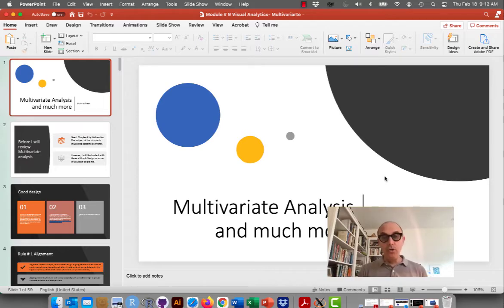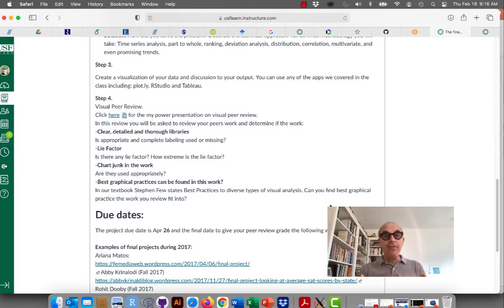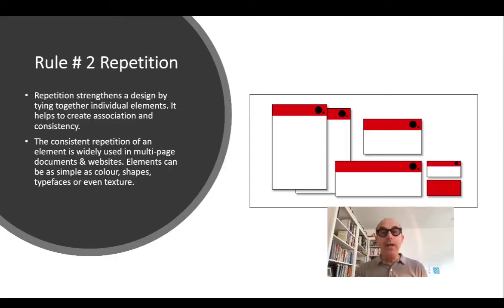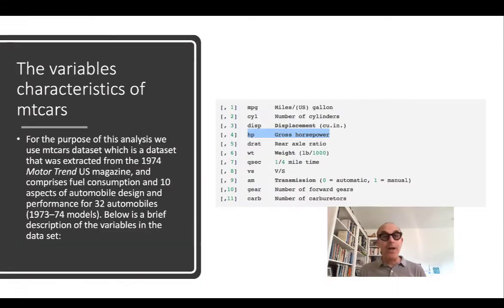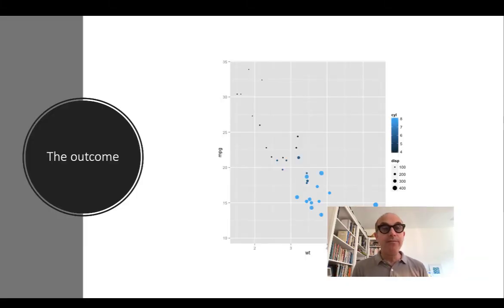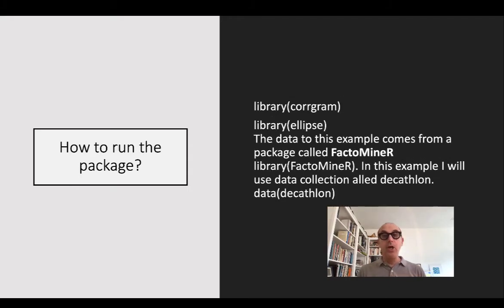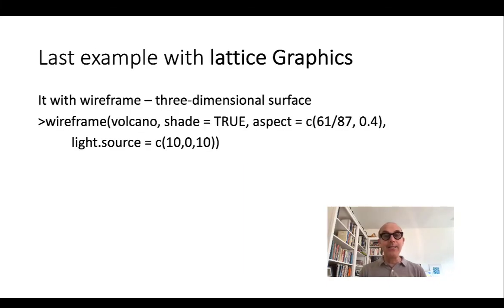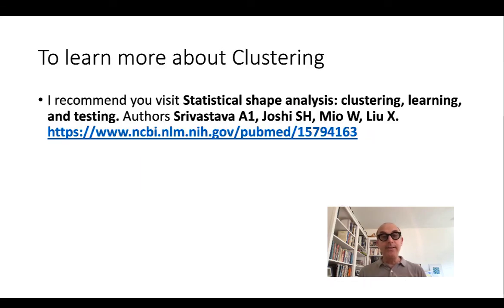Module # 9 Visual Analytics